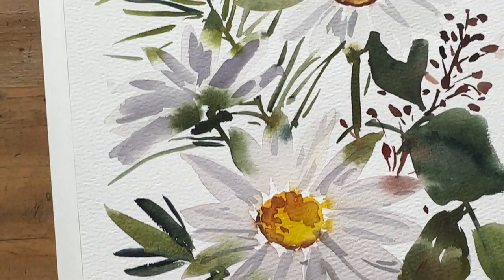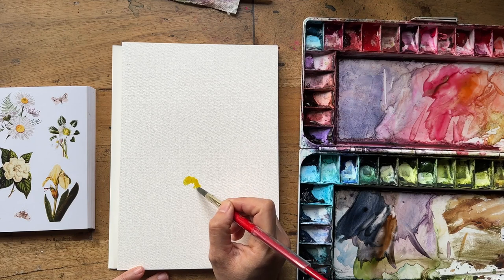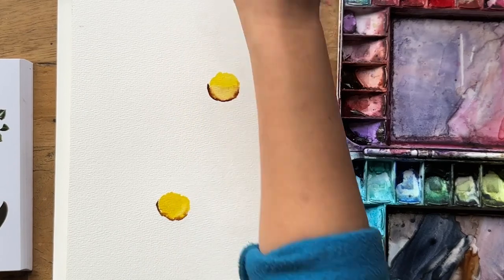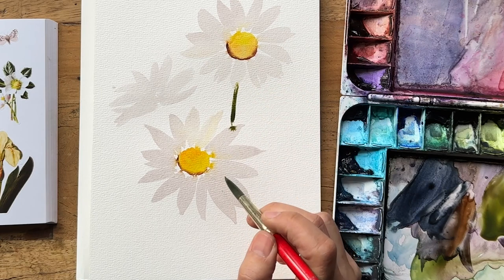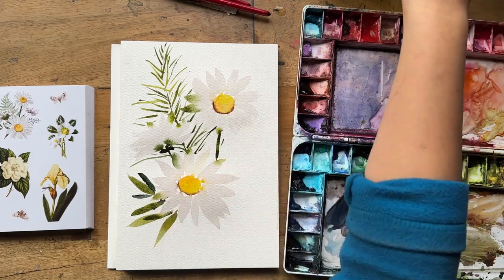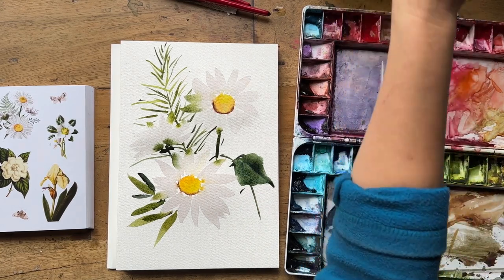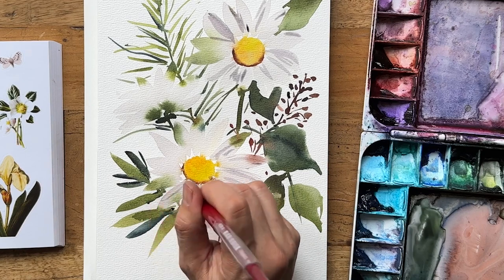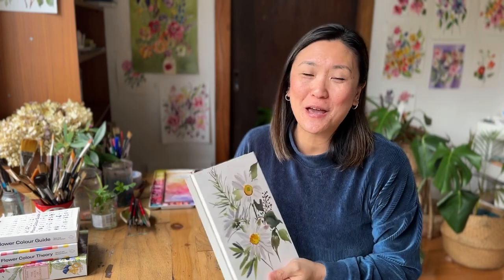White Daisy Flowers in Loose Watercolour Style for Beginners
White Flowers are not as hard as it looks! Paint these simple, easy, beginner-friendly white watercolour daisies in a loose floral style tutorial with me!

Chapters:
00:00 Intro
00:26 Reference and supplies
02:20 Painting 1st layer
13:56 2nd Layer

Reference Image, Bunches of Botanicals Sticker book

🖌️MY SUPPLIES

PAINT
Neon Japanese Watercolor Paint LUMI Accent 6 Colors

Kuretake Gansai Tambi Starry (GOLD) colors 6 color set

Cobolt Blue

Holbein Burnt Umber

Sap Green
Shadow Green
Scarlet Lake
Opera
Permanent Rose
Lemon Yellow

Winsor and Newton Colours I use
Sap green